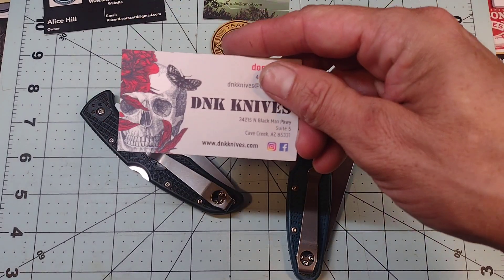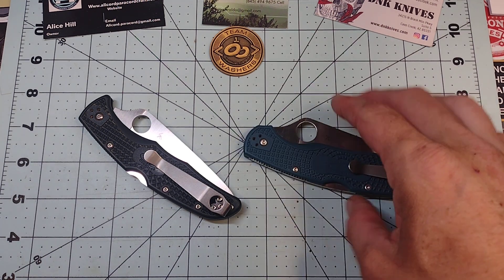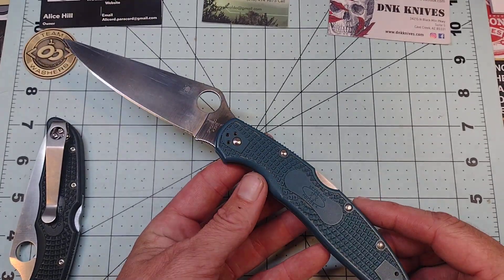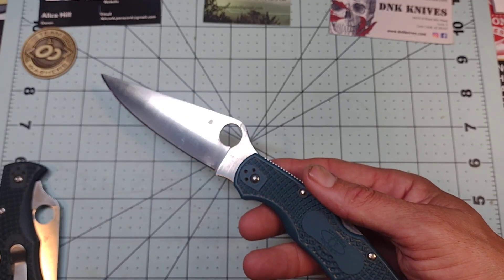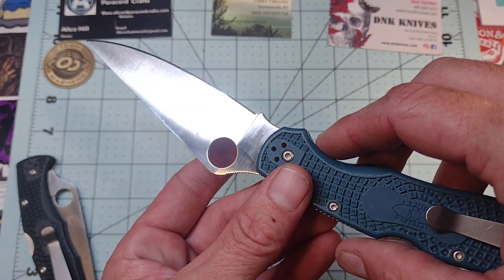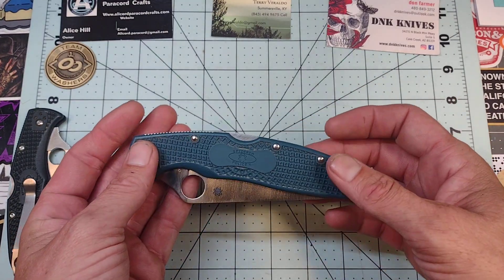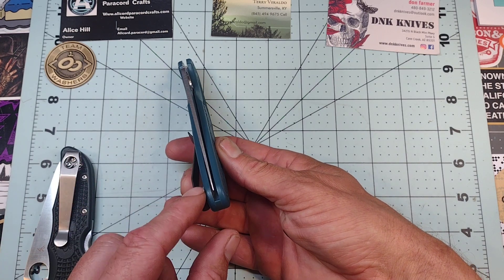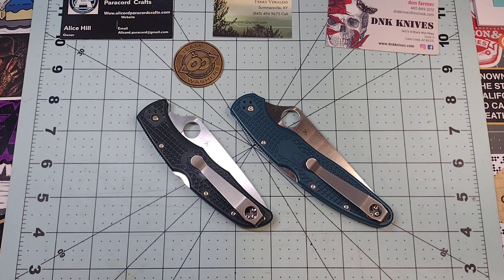Spyderco k390. one whole year of use. How did it do? Good? Great? Or is it trash? I think you know..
Also consider the one time super thanks or super sticker!All donations will be used 100% for knives for content! Thanks for all the support, it really means a lot and I'm not just saying that. I mean it.

⭐I have lowered the price on membership to help make it more affordable! ⭐

behindtheedge10

Green Valley Custom knives:
Terry Veraldo
Location is in the awesome flea market in Shepherdsville KY!